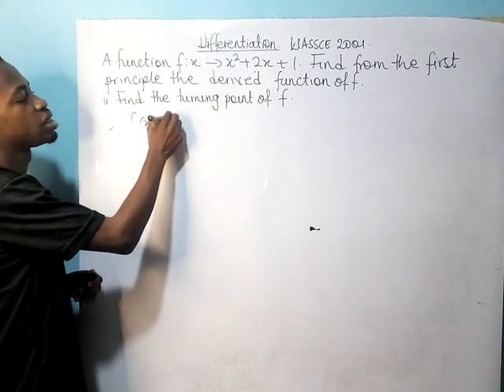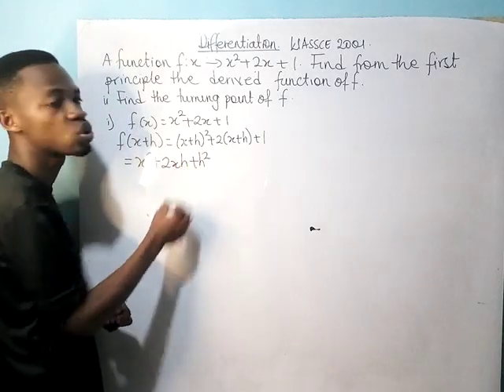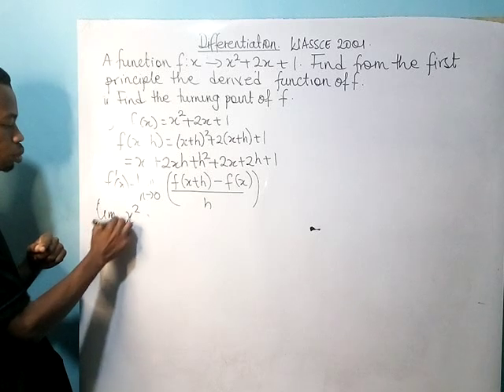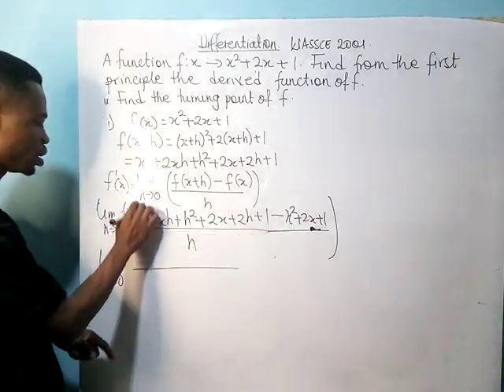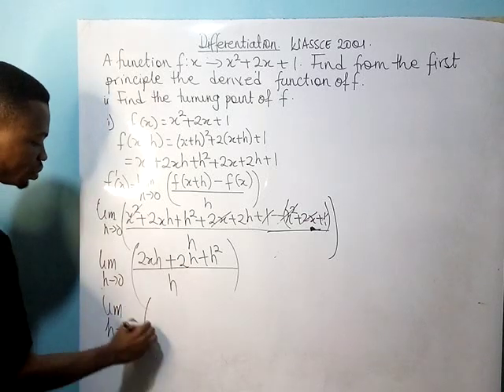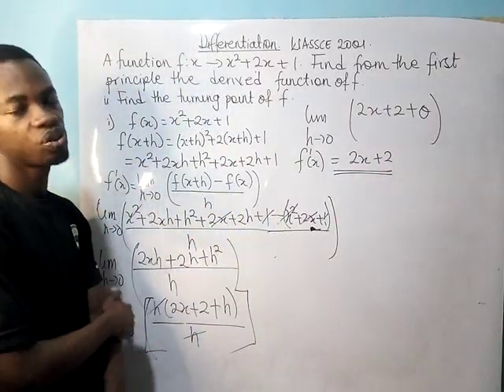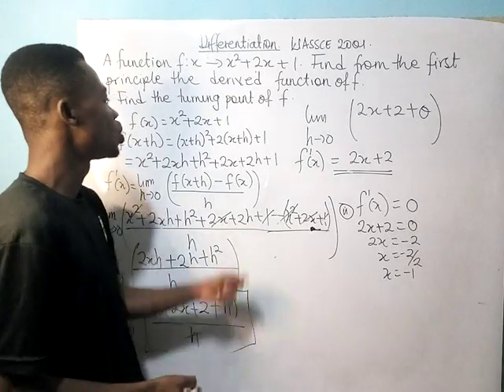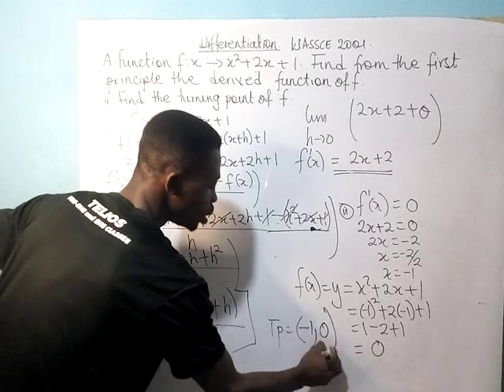Differentiation: Lesson 3